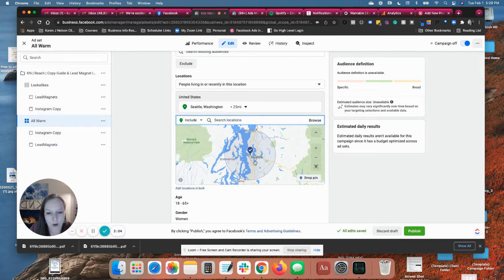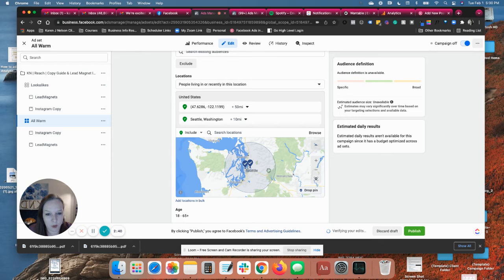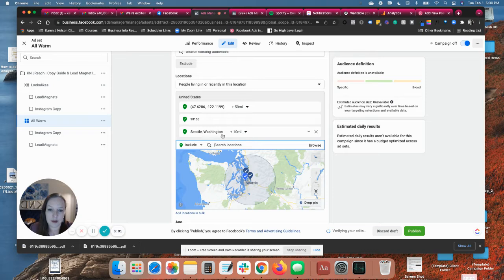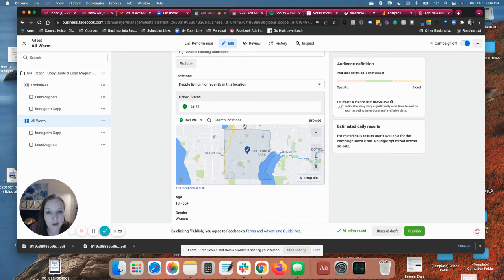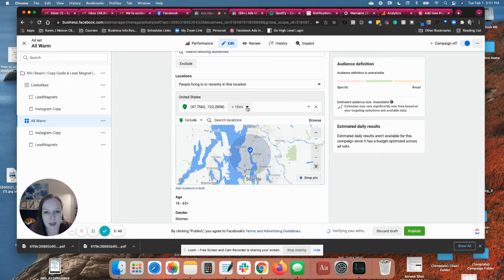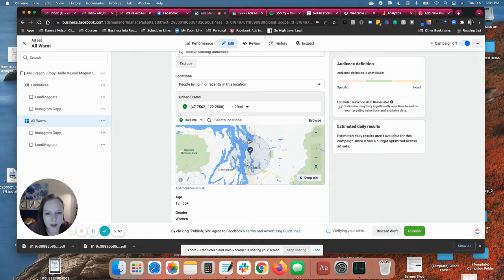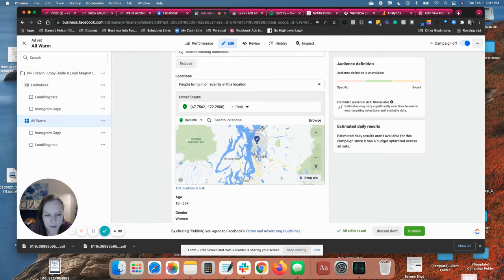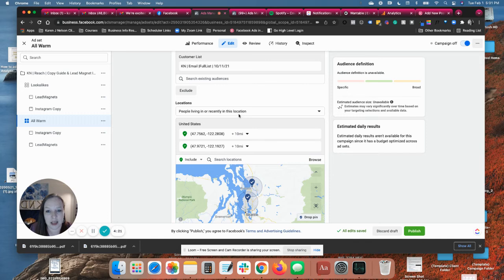How to Set the Geo Targeting for Your Facebook Ad or Instagram Ad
If you're a brick and mortar business, make sure you're showing your Facebook and Instagram ads to people who live close to your business. Don't show your ads to people who don't live nearby.